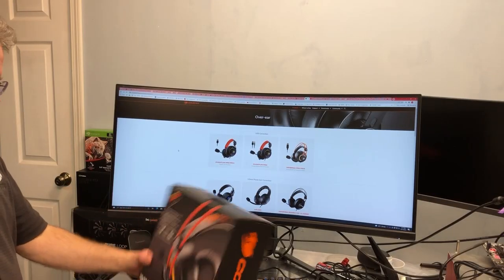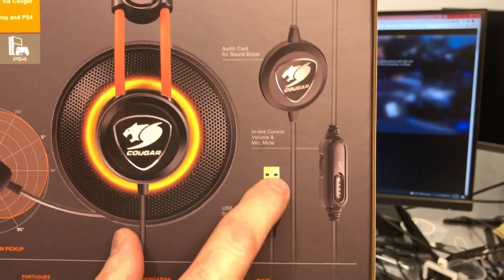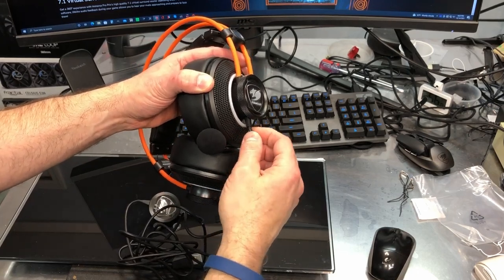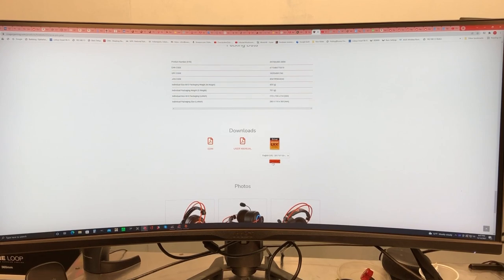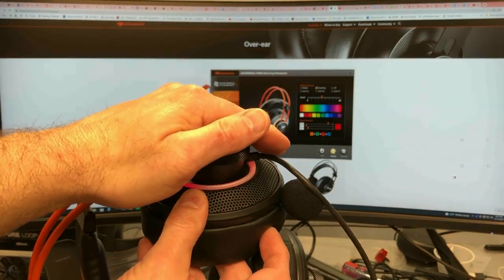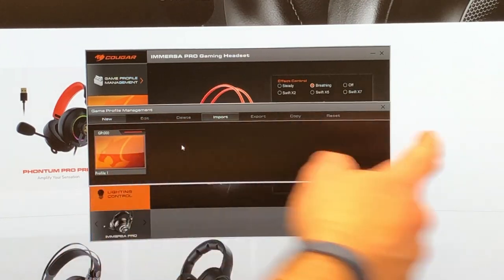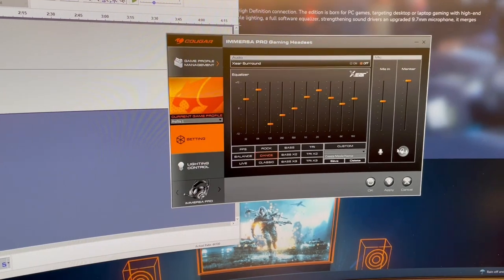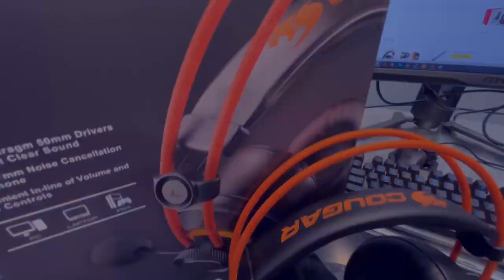Overclockersclub checks out the Immersa Pro Prix from Cougar Gaming!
Chris checks out the new Immersa Pro Prix gaming headset from Cougar Gaming.  This is an affordable option for a nice, comfortable headset.

Features:
   Reliable Wire Controls for Mic Mute and Volume Control
   High speed USB connection
   Customizable RGB Lighting
   7.1 Virtual Surround for Enhanced Immersion
   Full Software Equalizer through COUGAR UIX System
   9.7mm Retractable Cardioid Microphone
   Automatic Omni-Directional Adaptive Ear Shells